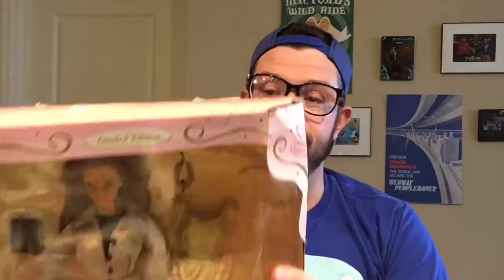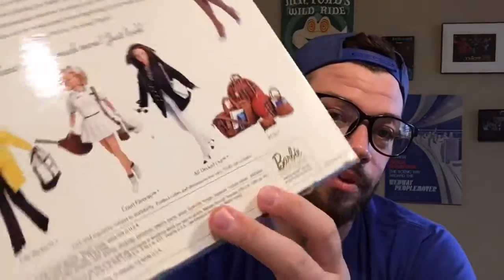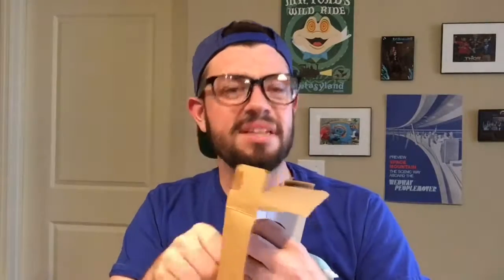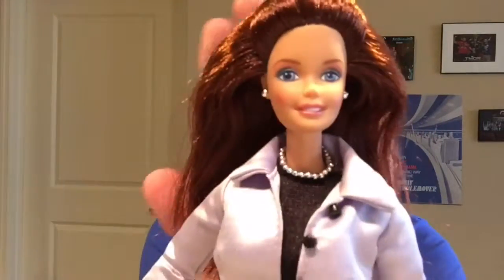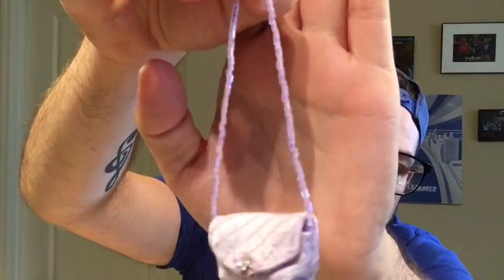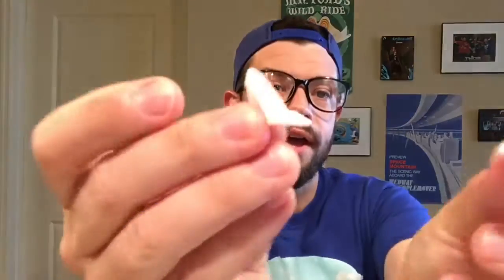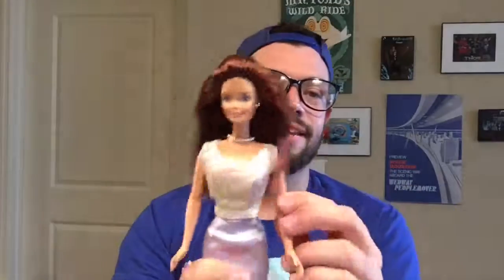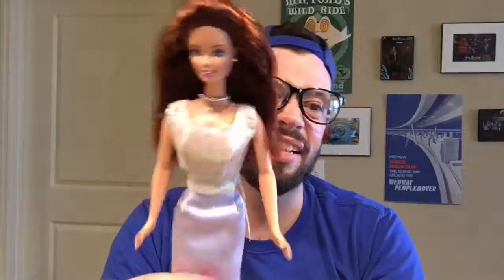Barbie Millicent Roberts Perfectly Suited!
Hey guys! I'm back with a review for the Barbie Millicent Roberts Collection Perfectly Suited Giftset! This collection came out in the mid 90s and I have been trying to get my hands on one for ages! Hope you guys like it!